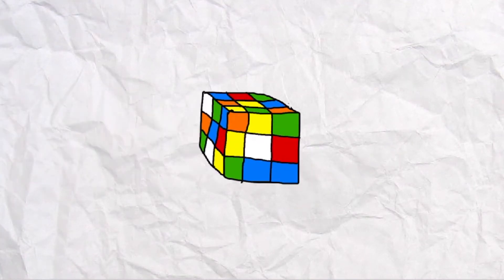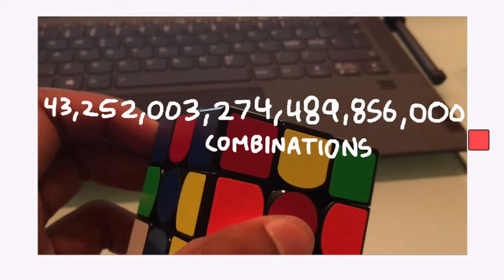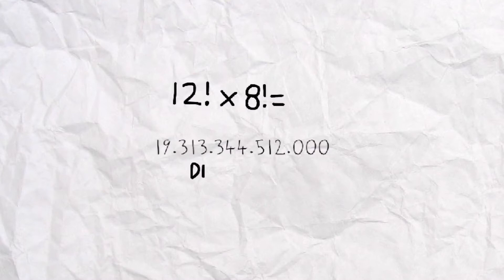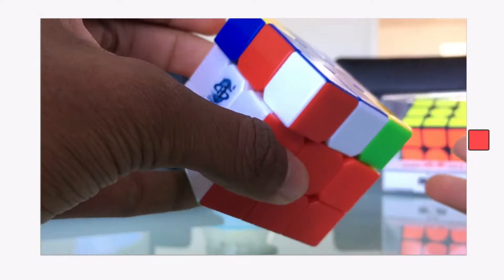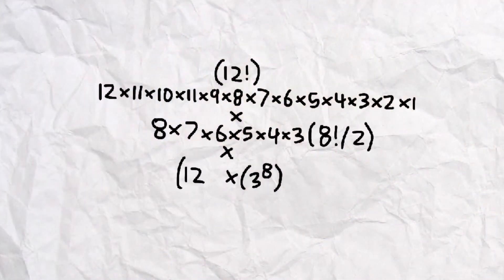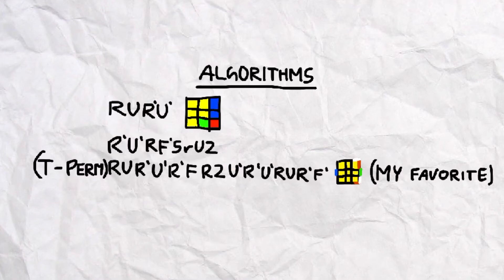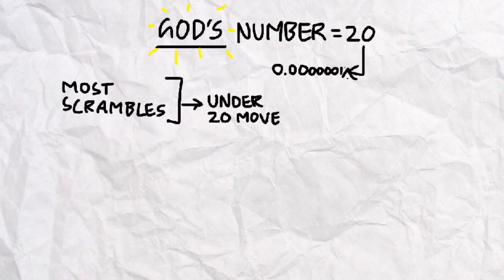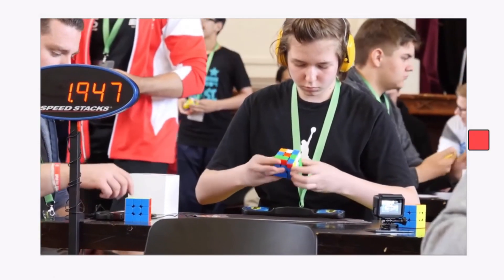The Mathematical Absurdity Behind the God’s Number | Andromeda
Hello!
In this video, I explain the mathematical strangeness behind the Rubik’s Cube’s: god number. A number that holds the maximum movements to solve any of the 43 quintillion different performable scrambles.

-Andromeda-